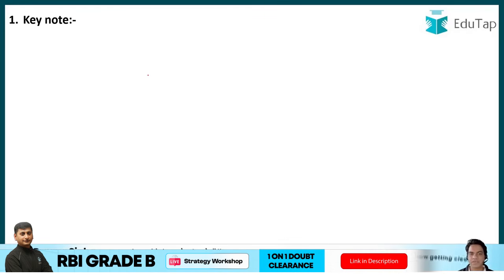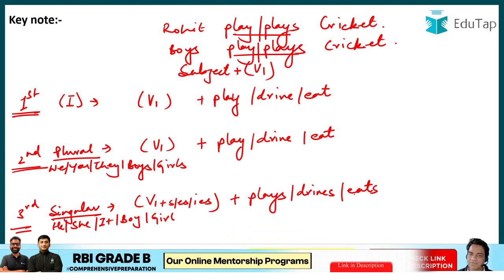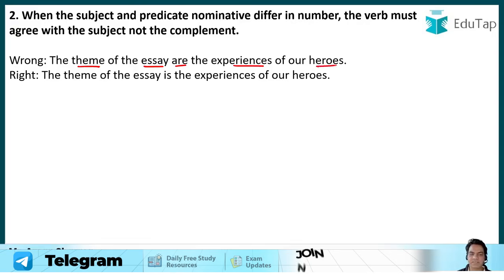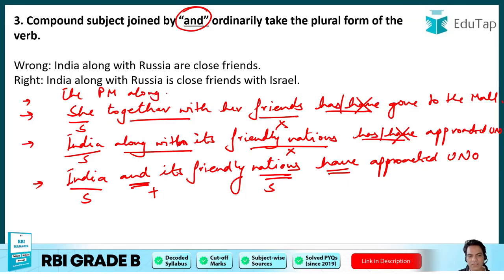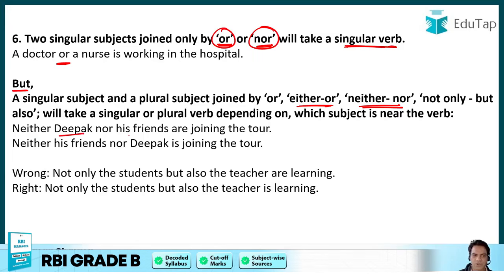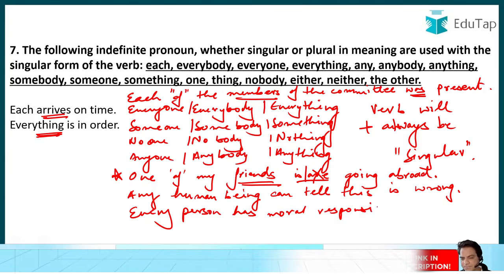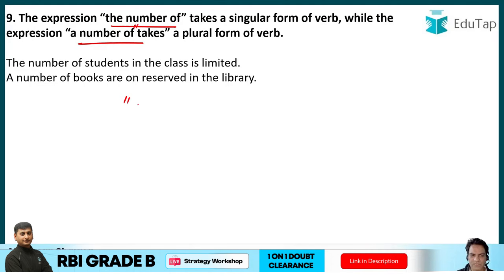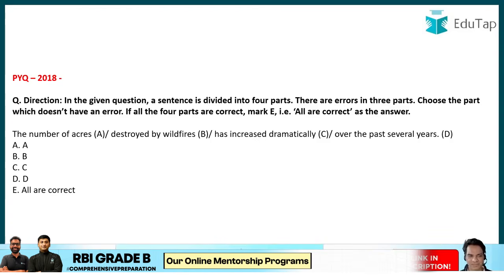Subject Verb Agreement | RBI Grade B English Free Online Classes 2026 | English Prep for Phase 1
In this video of the RBI Grade B 2026 सम्पूर्ण English Series, we will learn Subject Verb Agreement . This session focuses on building a strong foundation in English that is essential for solving questions quickly and accurately in RBI Grade B Phase 1. We will cover core concepts, important rules, and practical approaches that help improve comprehension, vocabulary, and grammatical accuracy in the exam. This lecture is designed to strengthen your basics and prepare you for advanced topics in the upcoming sessions of the Complete English Series. Stay consistent and follow the series regularly for structured and comprehensive preparation.

Have questions?